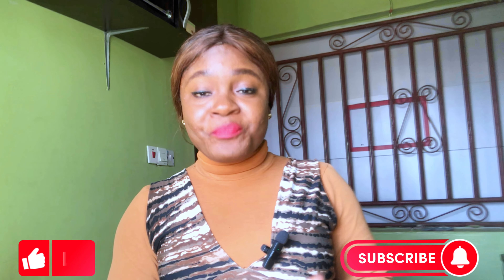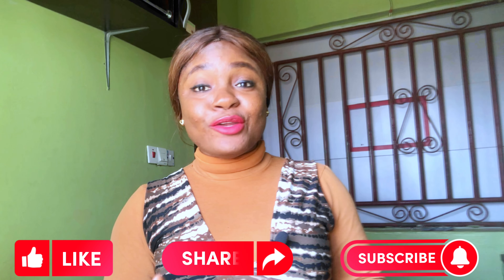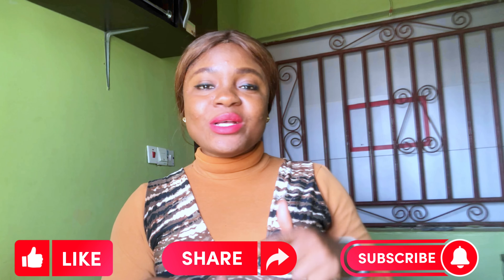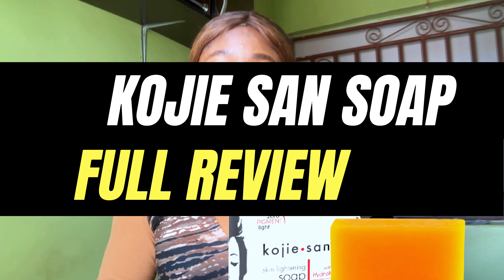Detailed REVIEW OF KOJIE SAN SOAP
A full detailed review of the kojie san soap that you need to know before you buy it or before you continue using it

Simply shuga, abuja youtubers, nigerian youtubers, does kojie san soap really work, how long it takes kojie san soap to work, is kojie san a bleaching soap, does kojic soap make you darker, can kojic lighten private part, can I use kojie san soap every day on my face, kojie san soap review in nigeria, which is better kojic acid or hydroquinone,